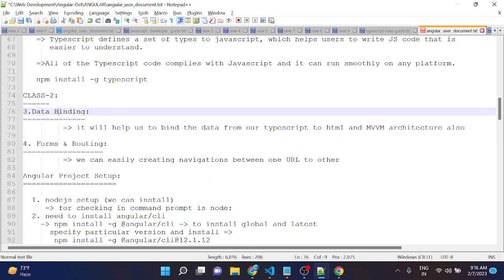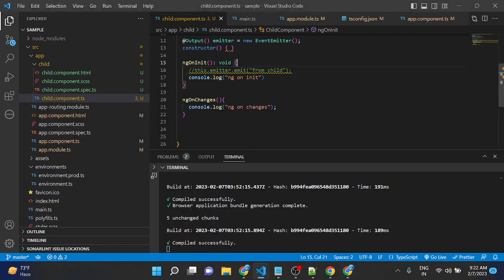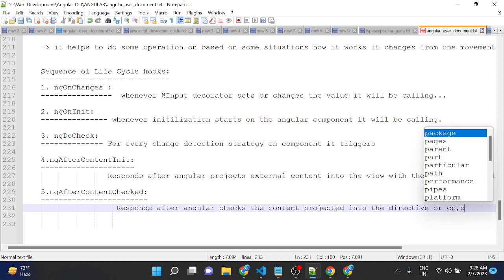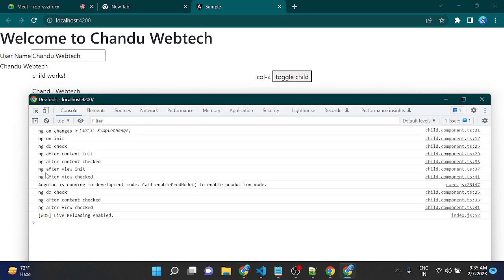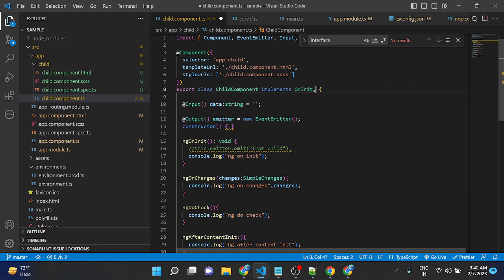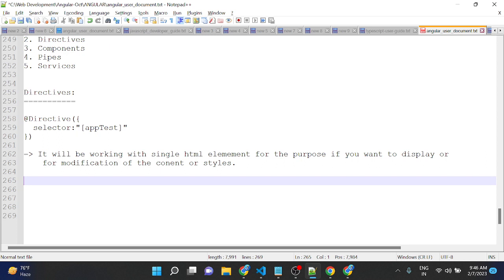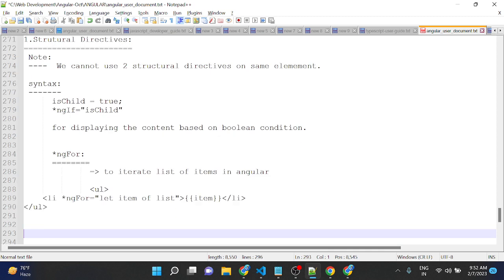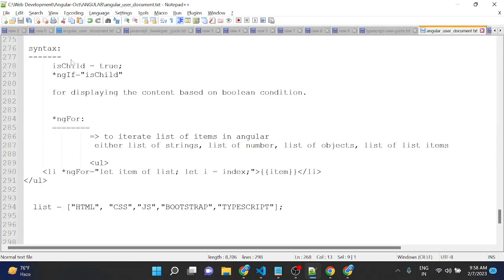ANGULAR CLASS-3:2023 02 07 09 15 49